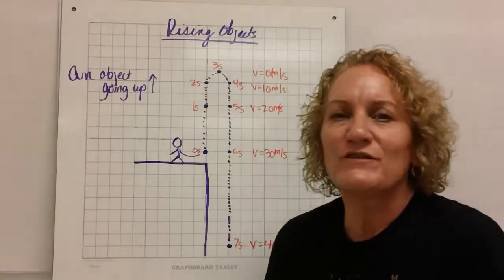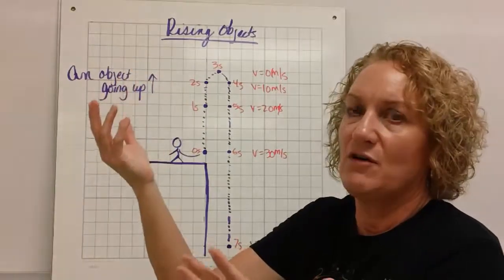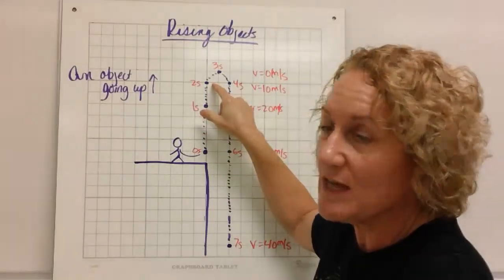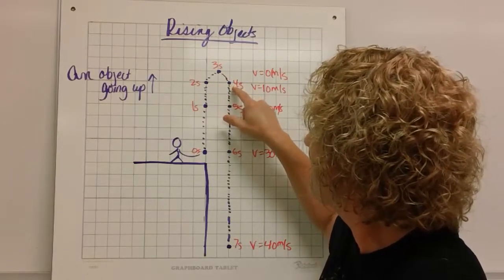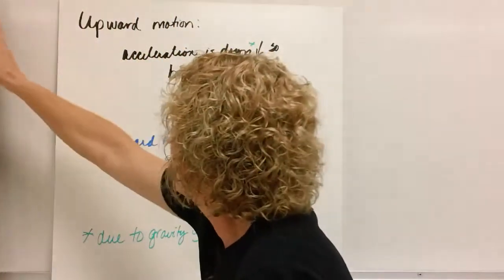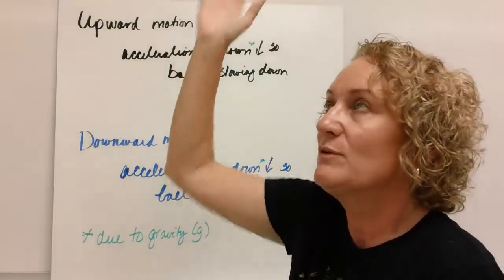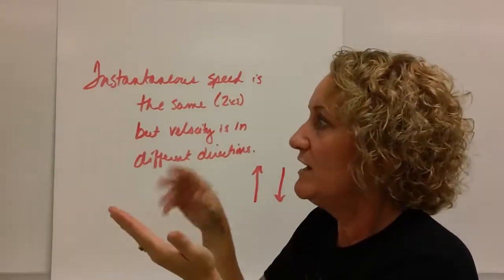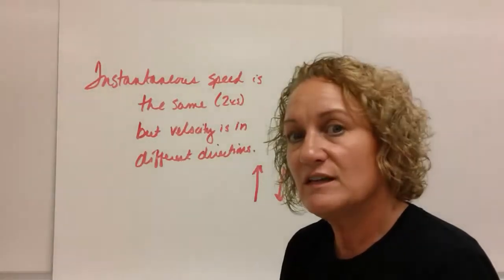Motion upward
This video describes how acceleration due to gravity impacts an object that is thrown upward.